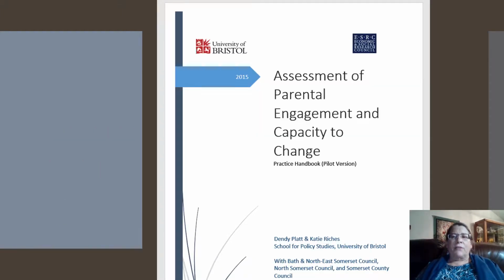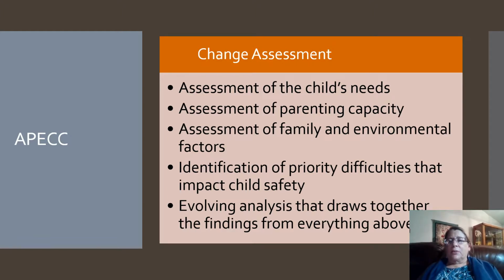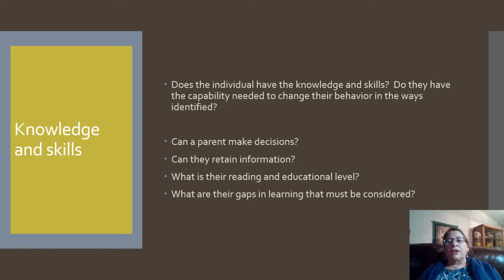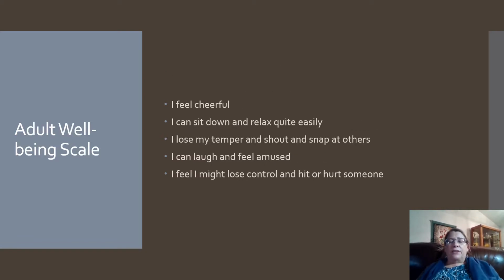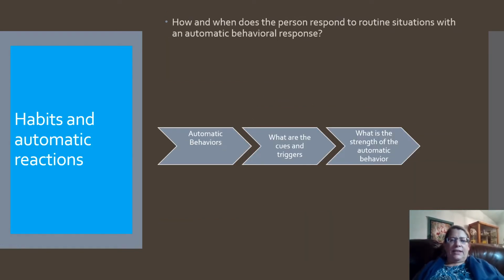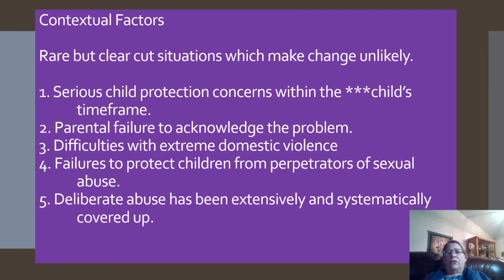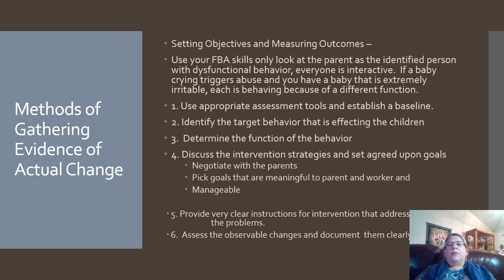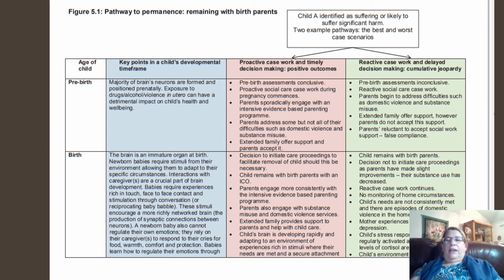PPT 18 Working with Parents and Caregivers for change video